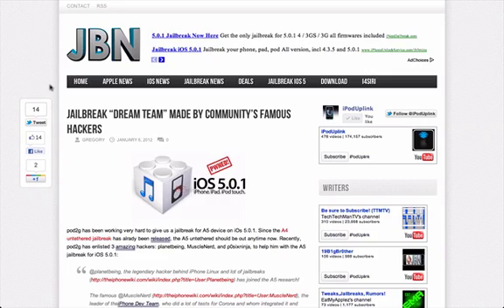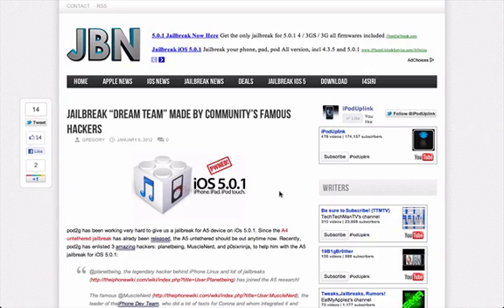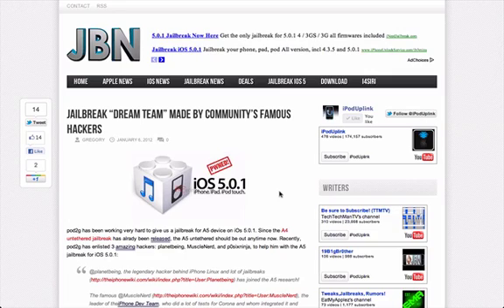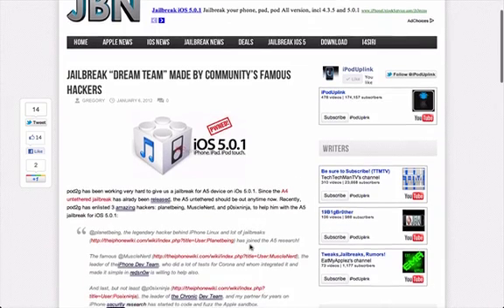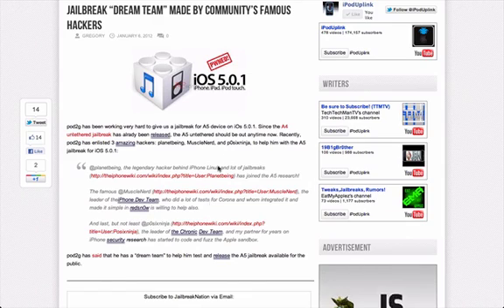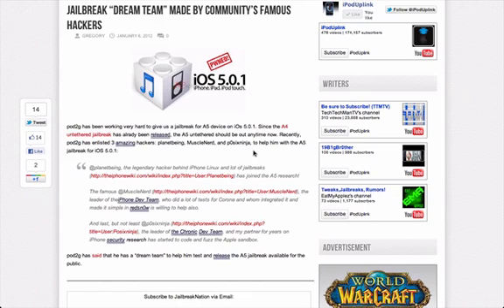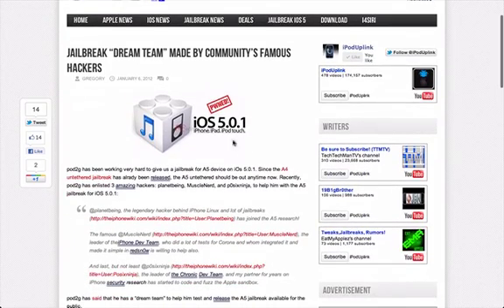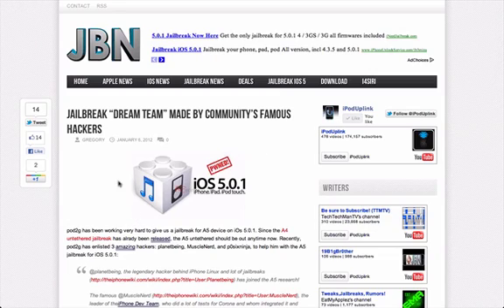iOS 5 iPad 2 and iPhone 4S Untethered Jailbreak Moving Forward, Pod2g Enlists Help of Famous Hackers